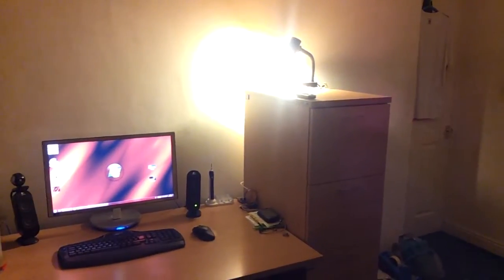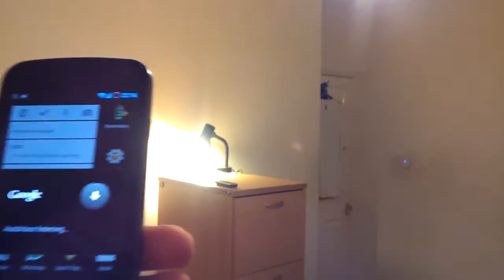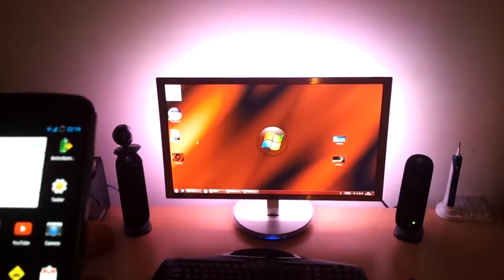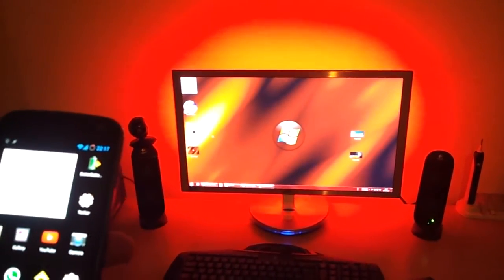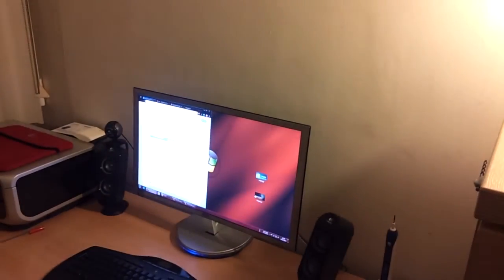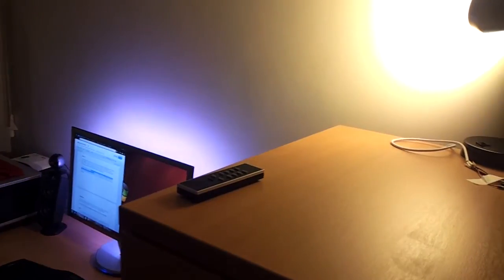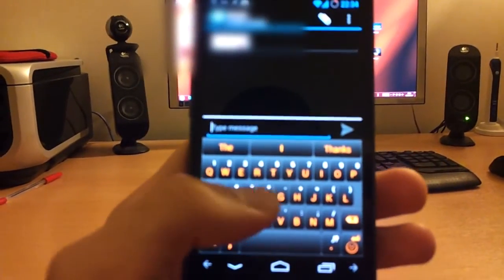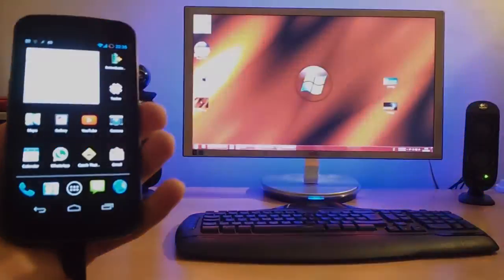My Voice Controlled Lighting System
Building on from previous videos I've made, I'd like to showcase my latest lighting system.

Technical explanation below.

The first part of this demo is AutoVoice, which is a speech recognition app. When this recognises a keyword/phrase, it passes this to another app called Tasker, which is a great app for automation.

I use Tasker to fire 'http get' requests over my wireless network, to my Arduino. These can be in response to many different events, including AutoVoice, notifications or even sensor data, such as gps location.

The Arduino uses an ENC28J60 ethernet module to connect to my network and receive these http requests. It then has a radio module, to signal my plug sockets and light switches and three mosfets to control an LED light.

The LED light I use is an RGB strip, which I have behind my screen to provide ambient lighting. It can also be configured to pulse different colours, which lets it notify me of any new calls or messages on my phone.

The light switches I use are from a company called LightwaveRF. To enable control of these, I used an Arduino library written by Lawrie Griffiths. The wireless plugs shown in the video are generic ones sourced from eBay, but I have since started using Energenie ones as they are more reliable.

Both of these required me to reverse engineer the radio signals, which I achieved using a 433mhz radio receiver, my PC soundcard and Audacity. After abit of trial and error, I was able to exactly replicate the waveforms using the Arduino.